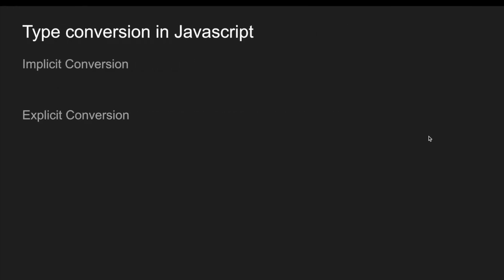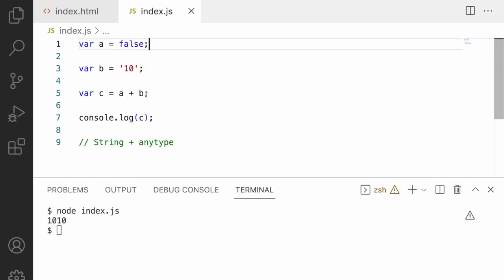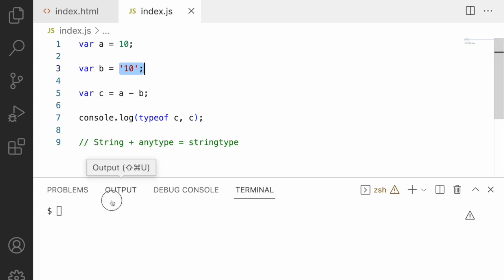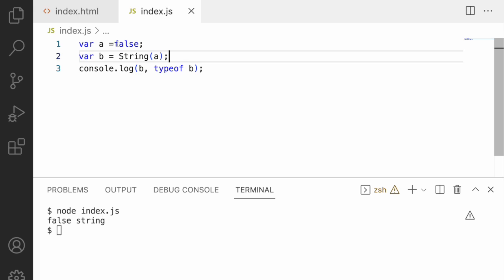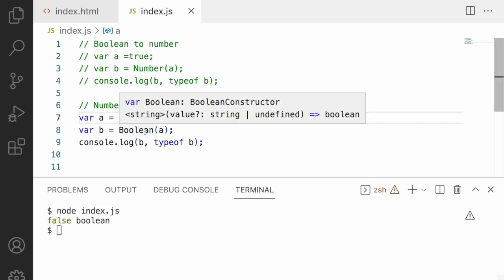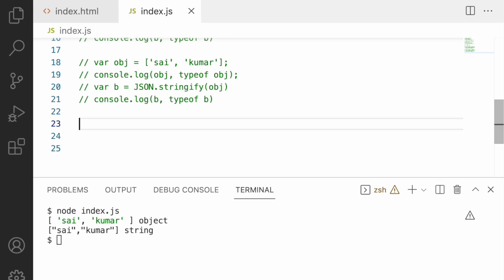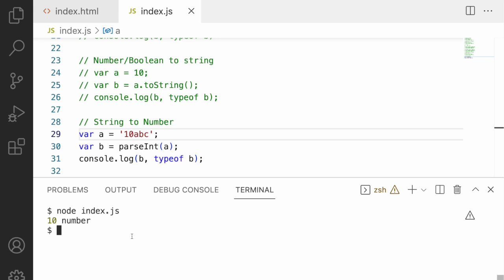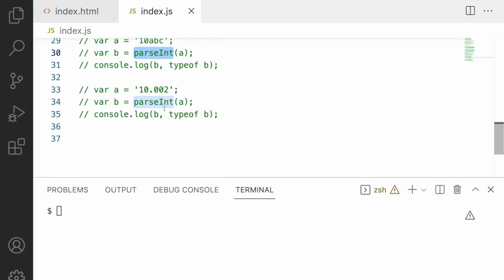Javascript Type Conversions | Mastering of Web development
Summary

This video explains the two main types of type conversion in JavaScript: implicit and explicit conversion. The video demonstrates how these conversions work in practice with various examples, including concatenating strings with numbers, converting numbers to strings and back, and using `parseInt`, `parseFloat`, and `JSON.stringify` to convert values to specific data types. The video also touches on the nuances of converting strings to numbers, which will be explored in more detail in a future video.

Highlights
- 💡 Implicit conversion is done automatically by JavaScript based on its rules, whereas explicit conversion is manually done by the developer.
- ➕ When combining a string with any other type using the `+` operator, the result will always be a string.
- 🧠 When using the `-` operator with a string that can be converted to a number, JavaScript will attempt to convert the string to a number and perform the operation. If the string cannot be converted, the result will be `NaN` (Not a Number).
- 💻 Explicit conversion is done using methods like `String()`, `Number()`, `Boolean()`, `parseInt()`, `parseFloat()`, and `JSON.stringify()`.
- 🔄 The video explores how to convert various data types, including numbers, strings, Booleans, objects, and arrays.

Playlist links